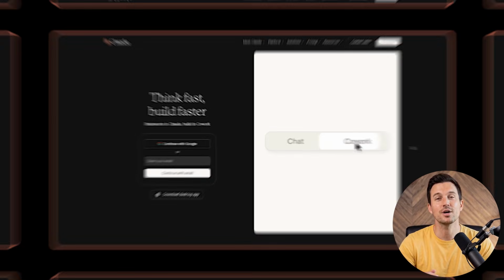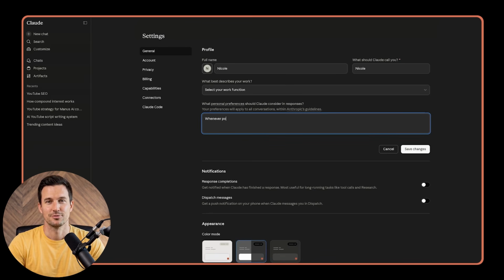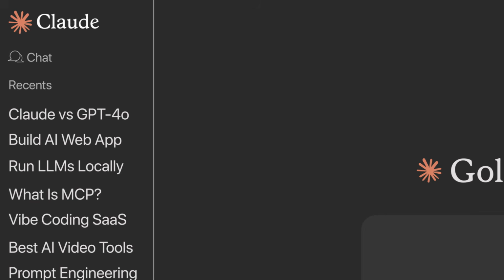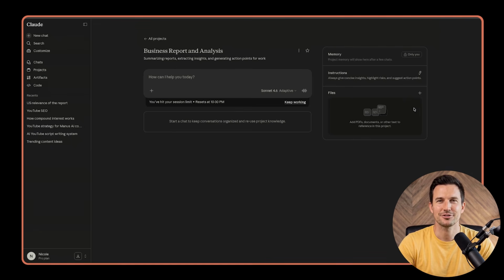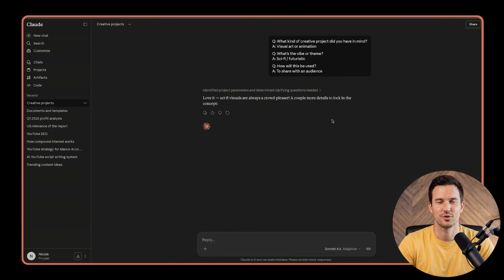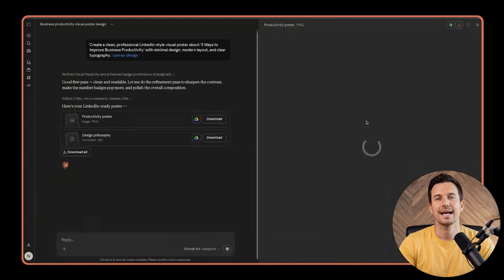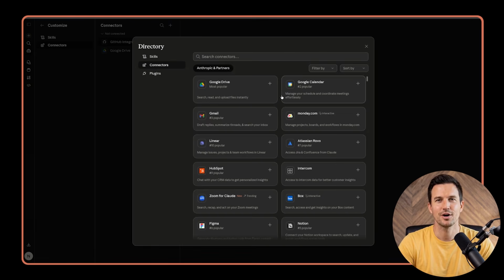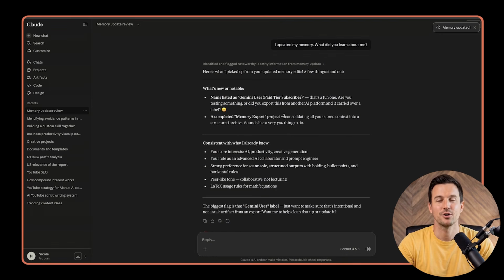Claude AI Tutorial For Beginners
How to Use Claude AI | Claude AI Tutorial | Getting Started with Claude AI

In this video you will learn how to use Claude AI from scratch, the complete beginner tutorial for 2026. Whether you're a student, creator, or professional, this guide covers everything you need to get real results with Claude.
In this video, you'll learn, how to upload and analyze large files with Claude AI, how to use Claude Projects to organize your work, what Claude Artifacts are and how to build with them, how to use Claude Skills to automate specific tasks, how to connect Claude to Gmail and other tools via Connectors. Plus, discover how to seamlessly switch from tools like ChatGPT or Gemini using Claude’s memory import feature.
If you want to boost productivity with AI tools, this is the only Claude tutorial you need.

💬 Drop a comment — which feature surprised you the most?

Related Questions:

how to find his previous discussions with claude chat
how to transfer files from chat gpt to claude